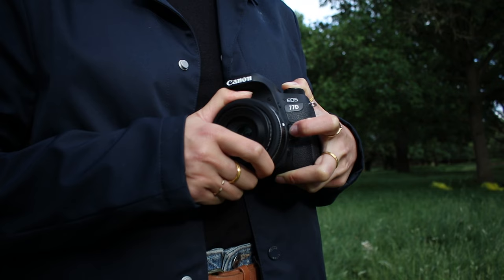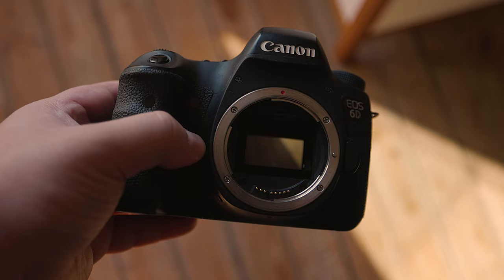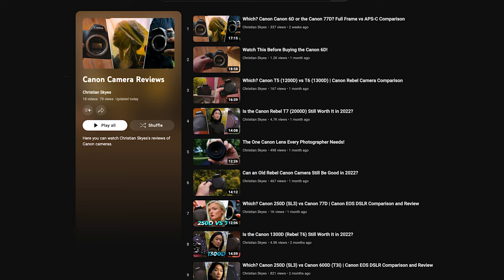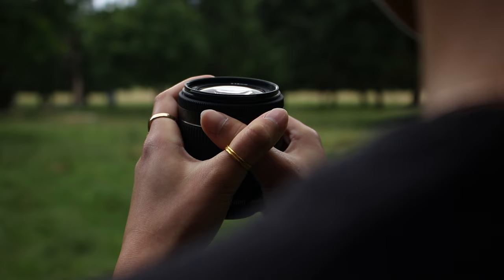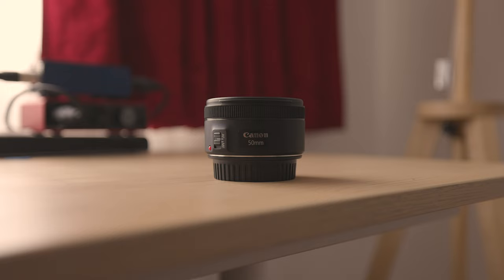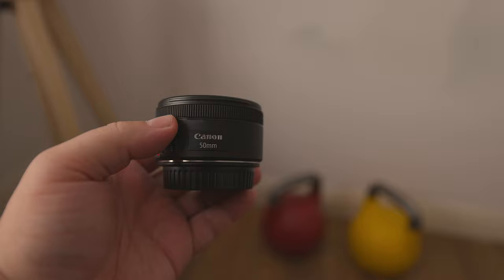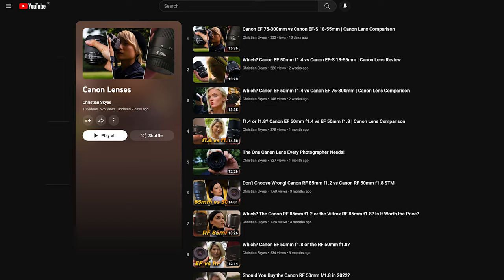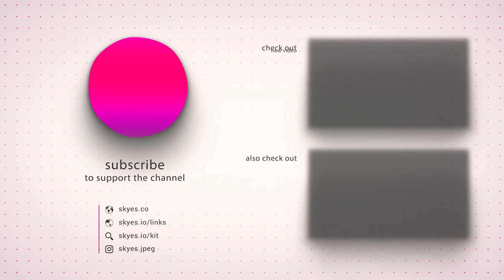Which Is Better in 2023? Canon EF-S 24mm f2.8 or Canon EF 50m f1.8?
Confused about the Canon EF-S 24mm f2.8 and Canon EF 50mm f1.8 lenses? This video review breaks down their pros and cons to help you make a decision on which to purchase.

🔎 Credits
Model: @ho.peony
Model: @janecreates23
Model: @katie.t.willy
Model: @kk.porto
Assistant: @pirvuradu